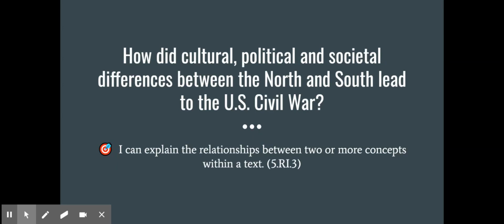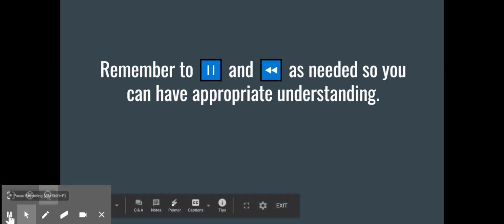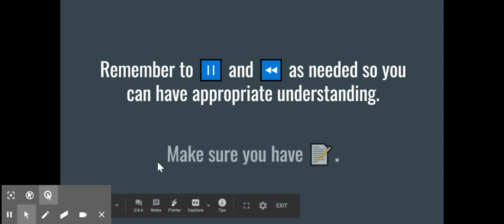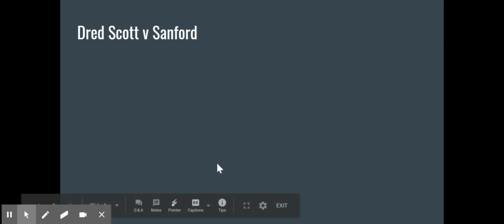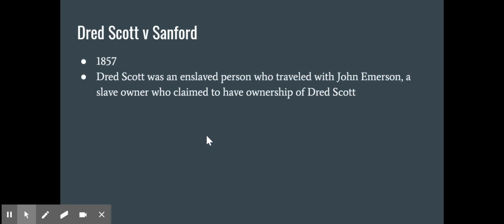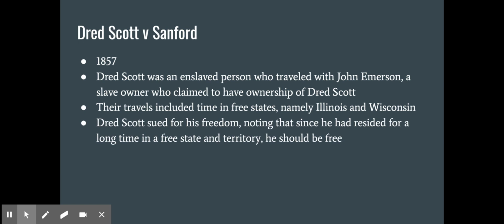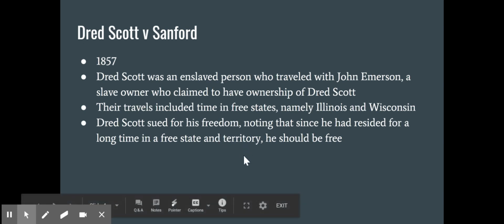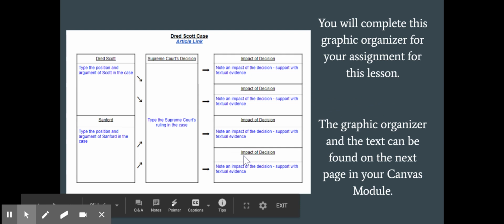5.3.3_5 Instructional Video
🎯  I can explain the relationships between two or more concepts within a text. I can explain the relationships and impact of the Dred Scott case.

How did cultural, political, and societal differences between the North and South lead to the U.S. Civil War?

Created for Ignite! Online Academy of Durham Public Schools
5th Grade ELA Advanced Course Extension Unit 3, Lesson 3.5